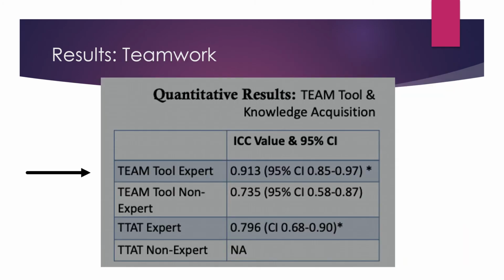TTT Update Course in Guyana: A Review by Dr. Julie Pemberton